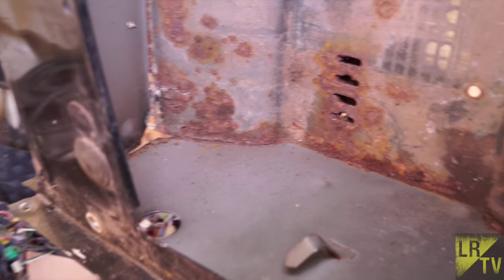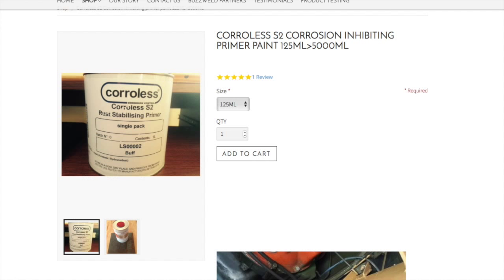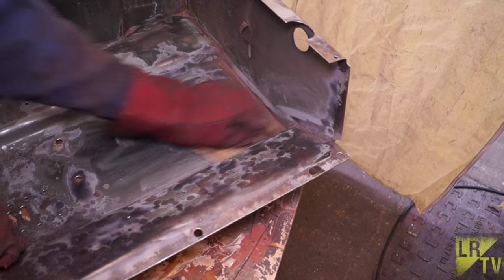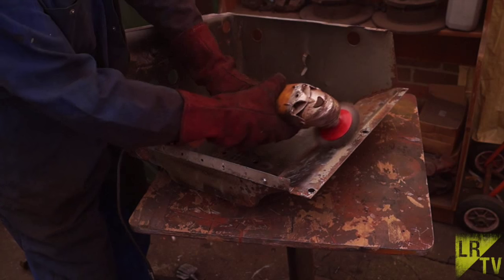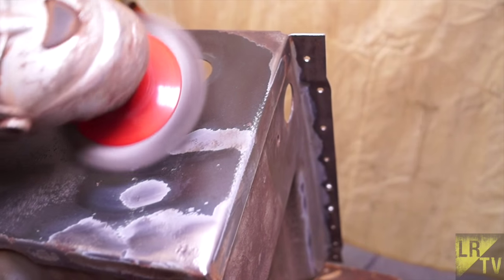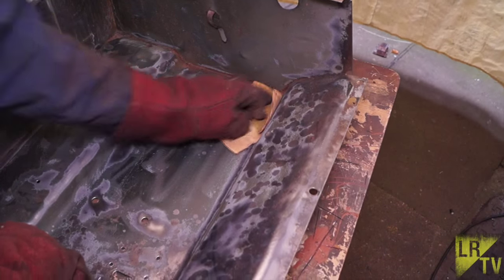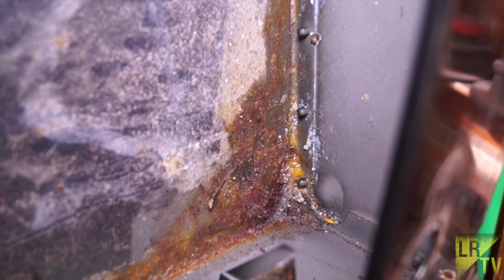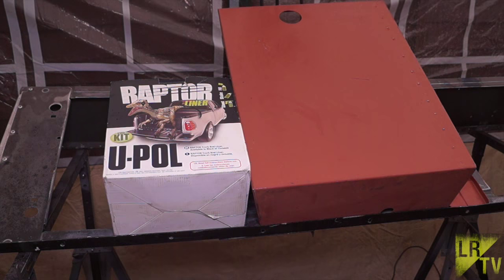Rust busting - using Corroless rust inhibitor primer on Land Rover Steel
The Corroless S2 Rust inhibiting primer will keep working on converting rust long after it has been sealed with a top coat of paint.